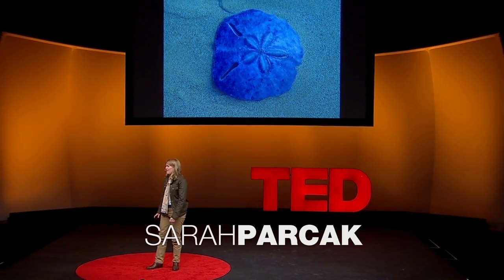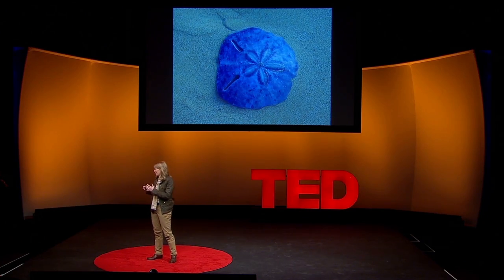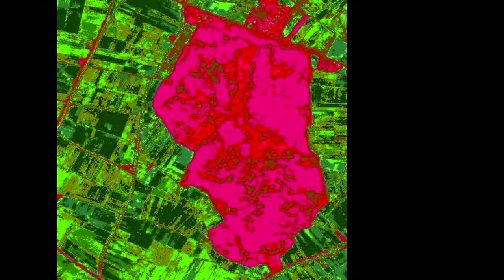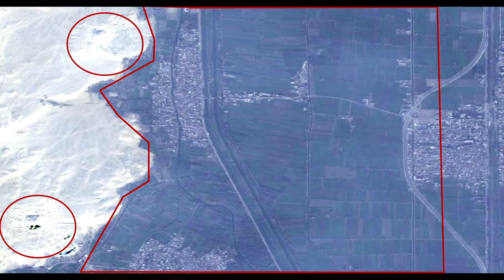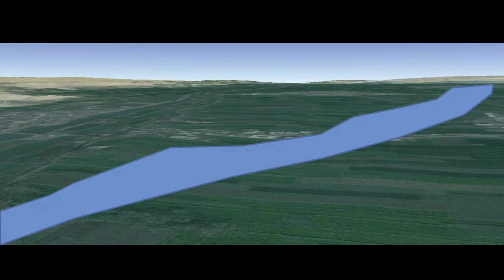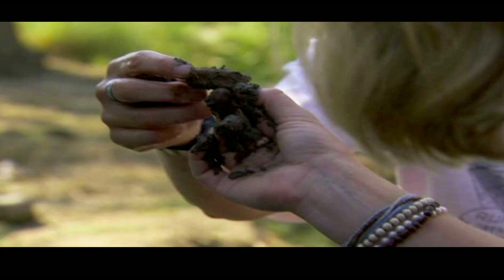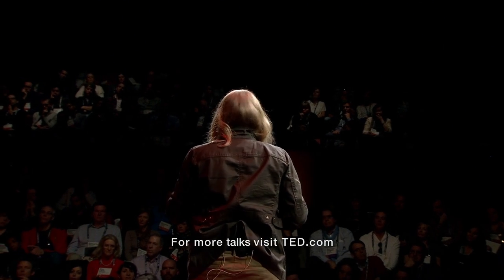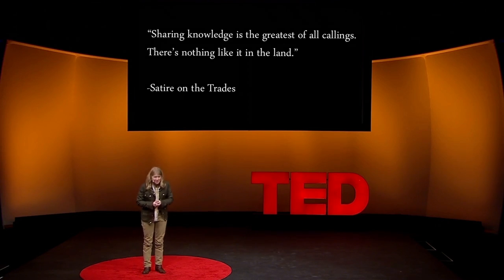Archeology from space - Sarah Parcak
In this short talk, TED Fellow Sarah Parcak introduces the field of "space archeology" -- using satellite images to search for clues to the lost sites of past civilizations.

Talk by Sarah Parcak.